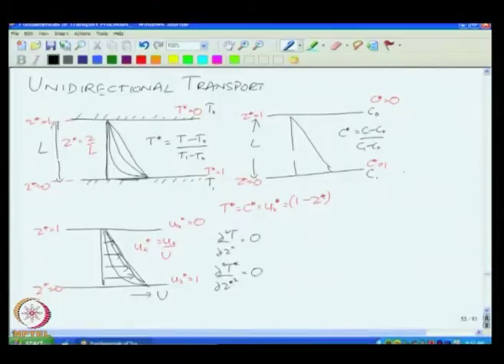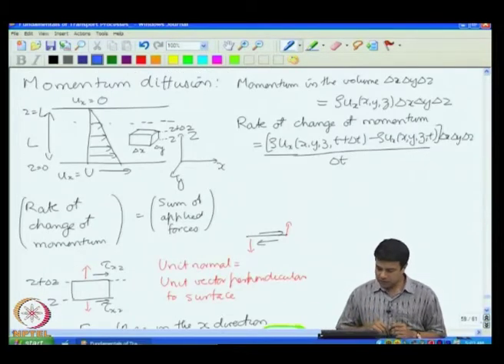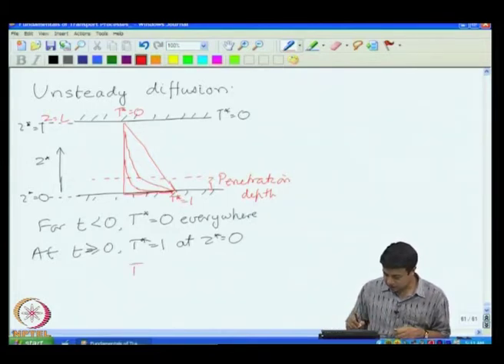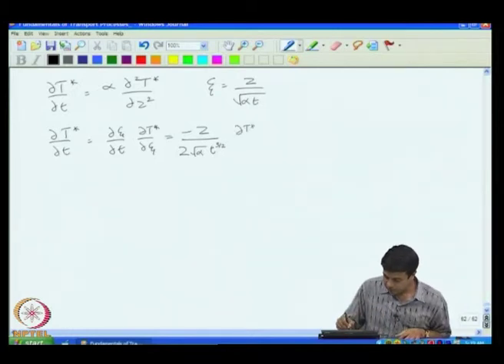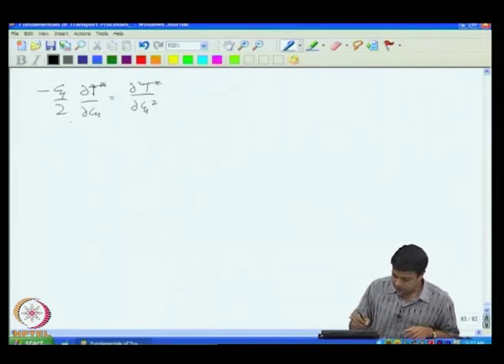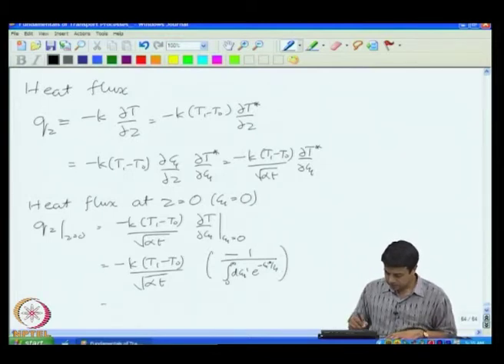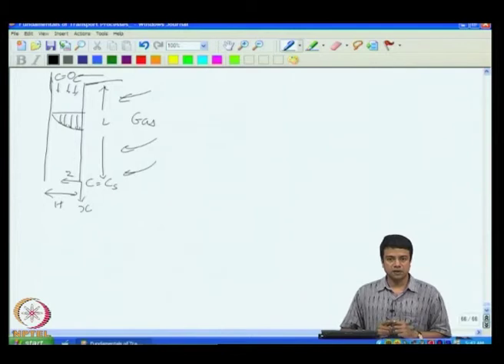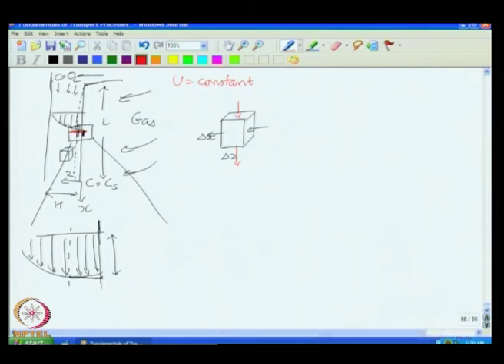Unidirectional Transport Cartesian Coordinates - II Similarity Solutions